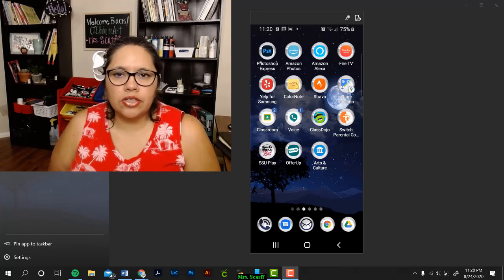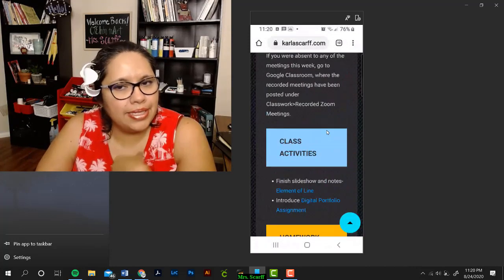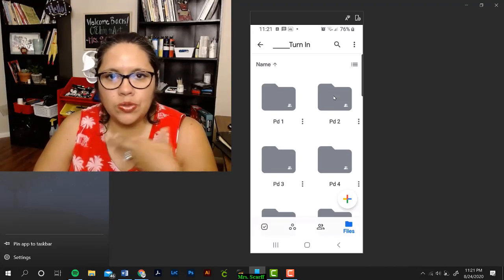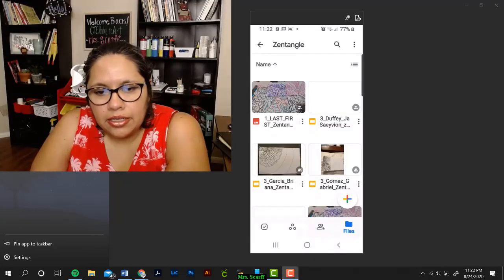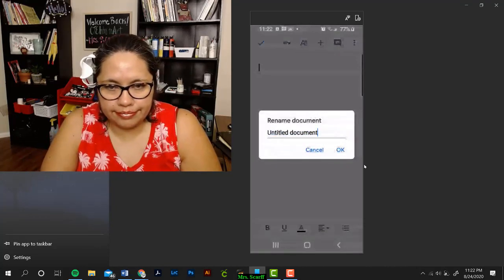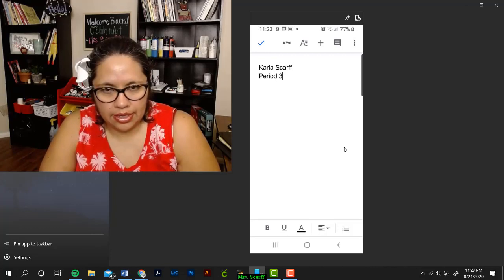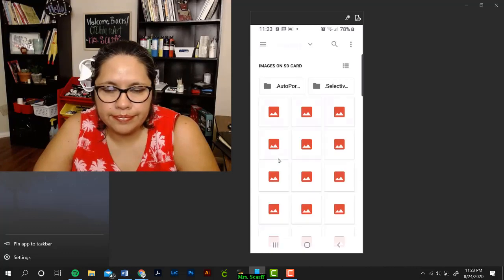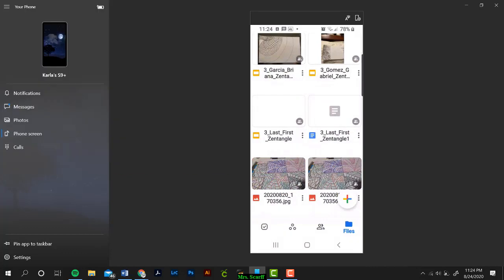Turn In method 2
Method 2 of turning in assignments.  You will need:
1. Cell Phone
2. Google Drive app installed and logged into school account